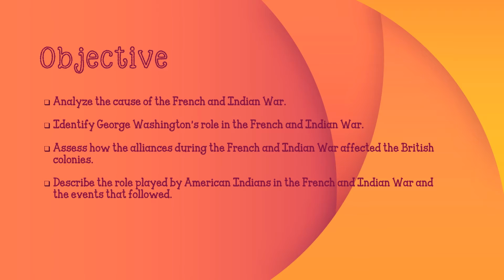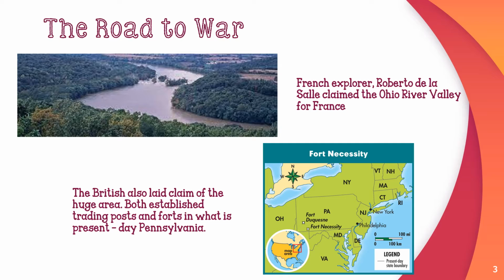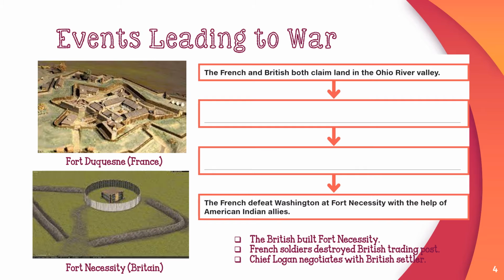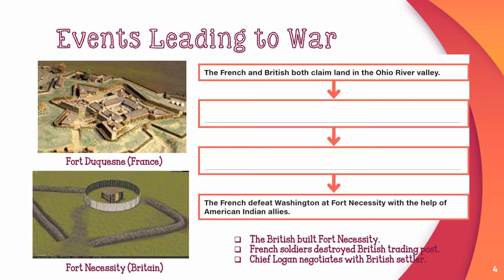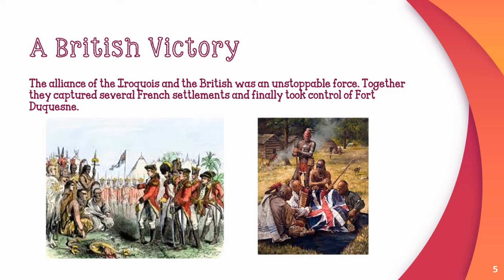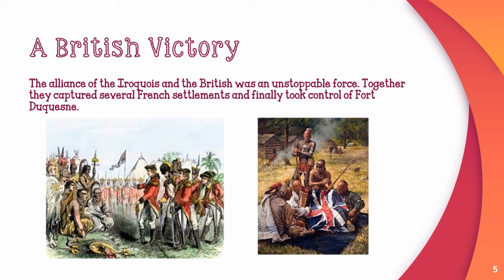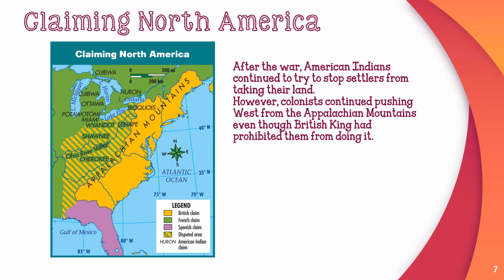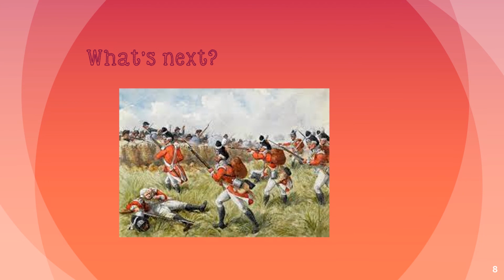Q4W5, The French and Indian War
Analyze the cause of the French and Indian War. Identify George
Washington’s role in the French and Indian War. Assess how the alliances during the French and Indian War affected the British colonies.  Describe the role played by American Indians in the French and Indian War and the events that followed.